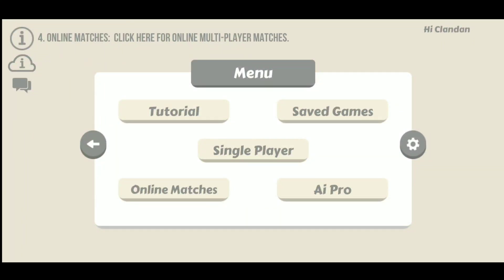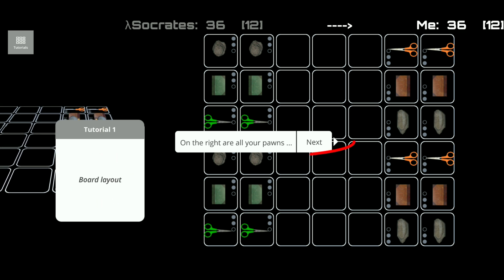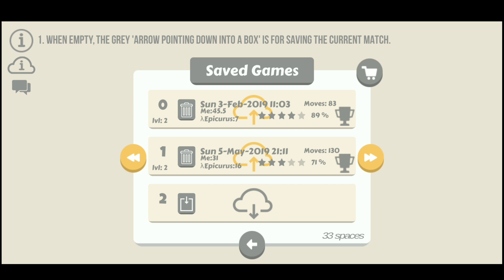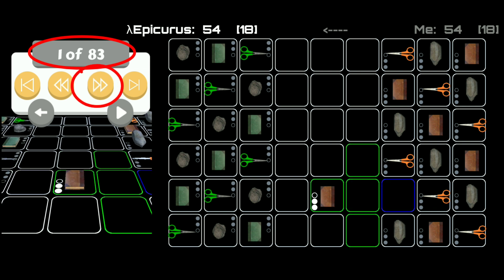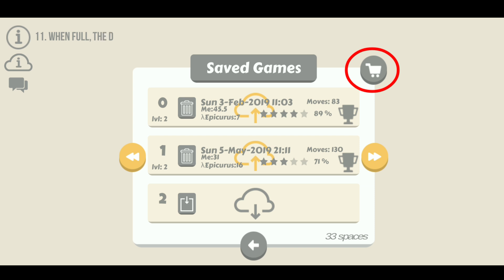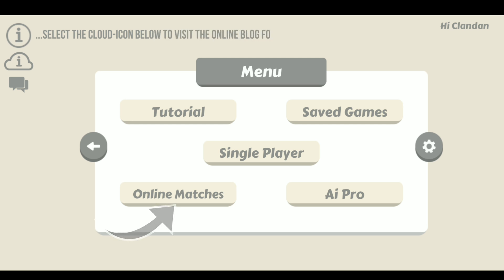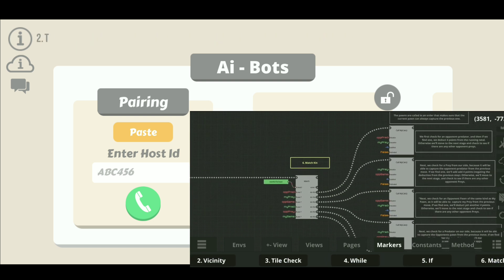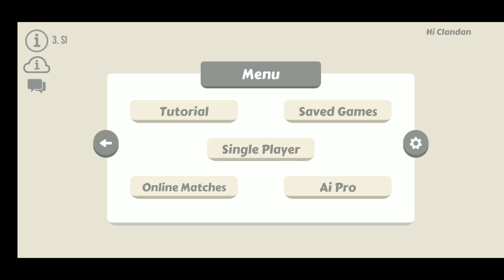Visual Coding on your mobile device - 2. Understanding the Menu (and Saved Games)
Now Live on iOS & Android !!!

In these series of videos, ClanDan will be giving you a personal tour of the mobile app: Ai-Board (Rock Paper Scissors).

The aim will be to first introduce you, then gently guide you through the many features of the game, and eventually how to get the best out of it.
The aim will be to get you used to the board-game, the NodeCode IDE, and eventually the built-in machine learning engine.

Ai-Board (Rock Paper Scissors) is a mobile app, which includes a unique board game, with an in-built Machine-Learning Engine and a proprietary visual coding-language, which can be resolved into python.

It also includes an on-line multi-player mode.

You get the full board game for free;  a game that is simple enough for a child to grasp, yet complex enough to captivate an adult.
You also get...
- board game tutorial
- Saved Games (with memory slots)
- board game (Many levels)
- Online Multi Player (allows you to play multiple online games simultaneously, why not ?)

Multiple Ai-Bots, which all introduce (and guide you through) different machine-learning methodologies
 - Epicurus: Random (used to introduce the graph)
 - Socrates: cyclic minimax
 - Darwin: introduces Genetic Algorithm
 - Aristotle: Optimised exhaustive search, which builds on both Socrates & Darwin.
 - ..and more methodologies in the works: Seneca (based on DNA), Nietzsche - Neural Networks, Proust (Neuroevolution of augmenting topologies)